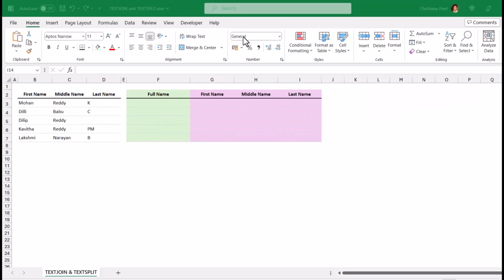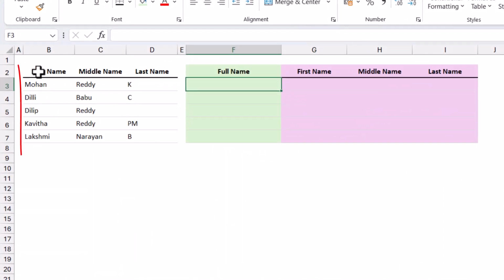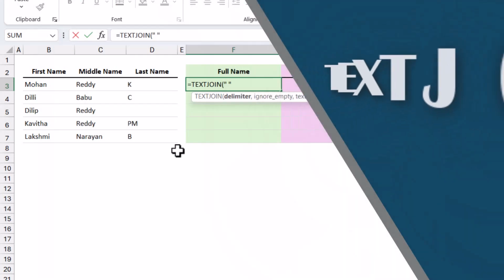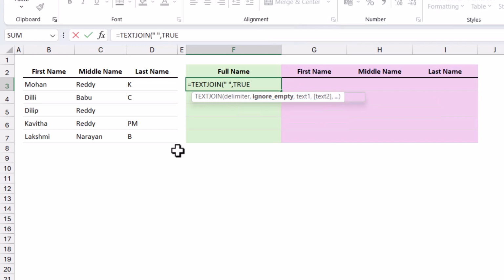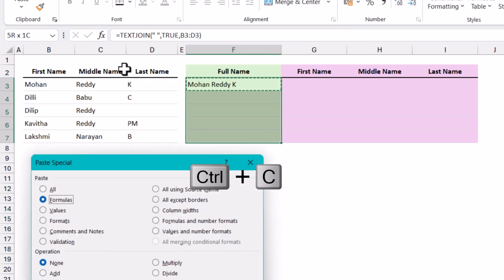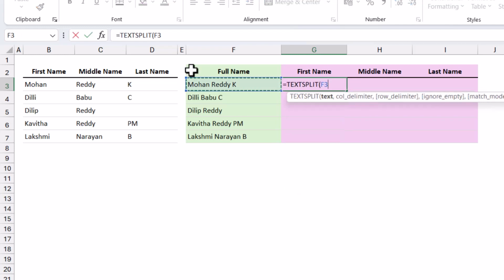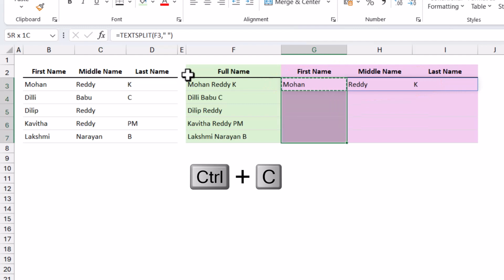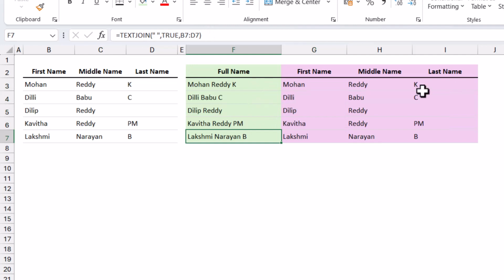NEW Excel formuals TEXTJOIN & TEXTSPLIT (Time-Saving functions for Professionals)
Hello friends! Are you tired of spending hours merging and splitting data in Excel? Look no further! In this highly informative video, we dive deep into the world of the new Excel TEXTJOIN and TEXTSPLIT functions. Designed specifically for professionals like you, these time-saving tips will revolutionize the way you handle data manipulation. Whether you're a data analyst, accountant, or project manager, mastering these functions will significantly enhance your efficiency and productivity. Get ready to take your Excel skills to the next level and unlock the untapped potential of TEXTJOIN and TEXTSPLIT. Don't miss out on this invaluable opportunity to become an Excel pro - watch now!

00:00 Introduction about TEXTJOIN and TEXTSPLIT functions
00:29 How to use TEXTJOIN function in real time scenario
01:13 How to use TEXTSPLIT function in real time scenario
02:00 Conclusion
02:10 Requesting comments on this video